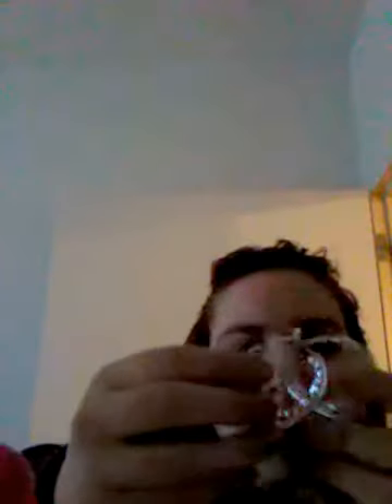New accessories and trying on new earrings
Try it all on add it and what do you fat a mixture for all recent videos that failed I redid andcwent over a few things as the video went on or Incas u missed anything where the cam dyes early